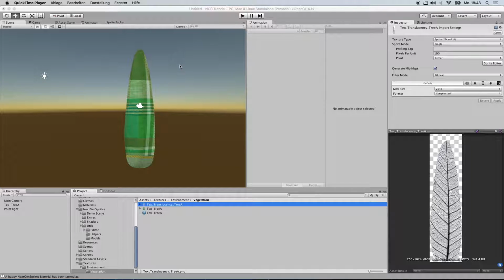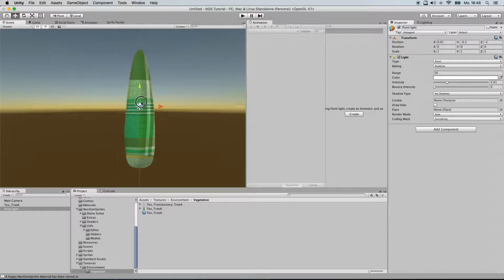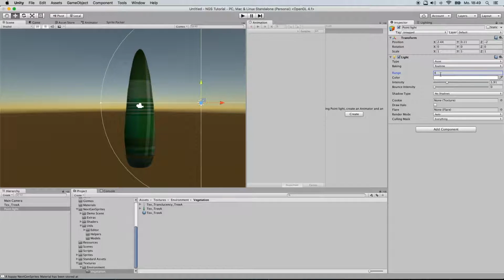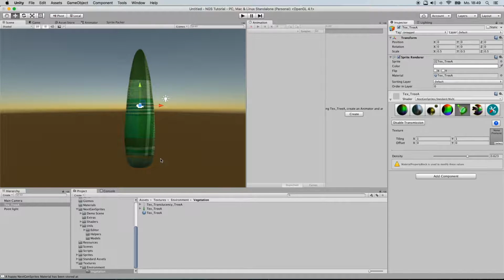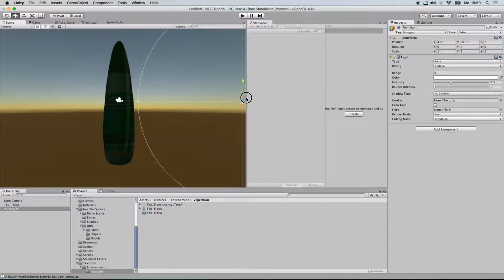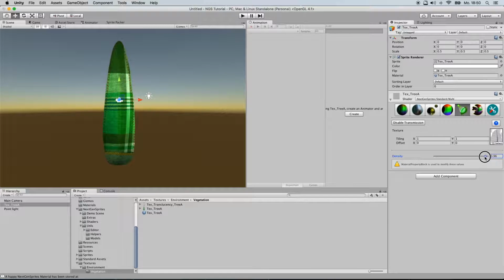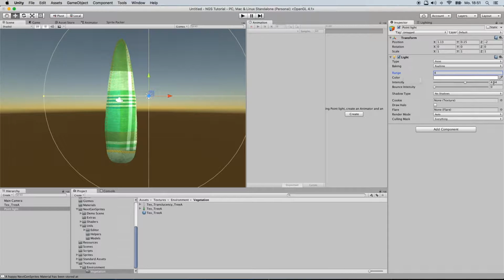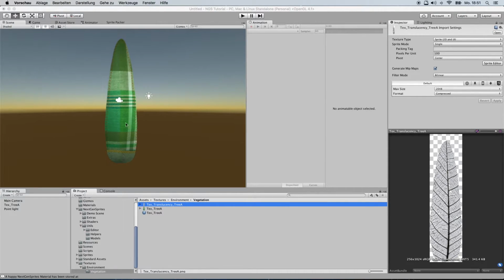NGS Transmission Tutorial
Learn in this Tutorial how to use the Transmission feature.